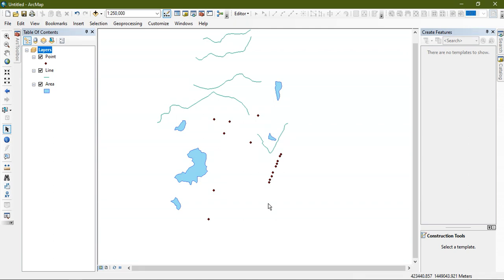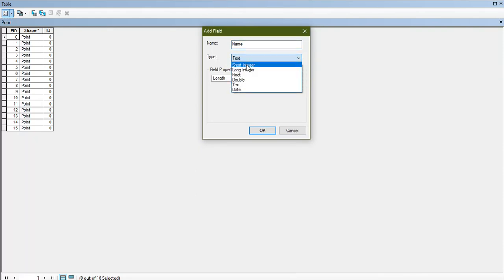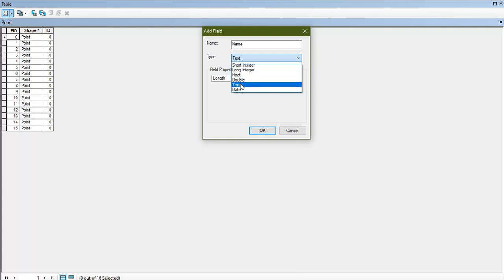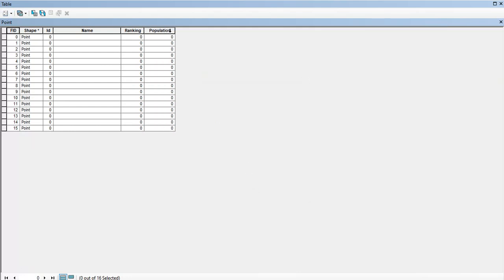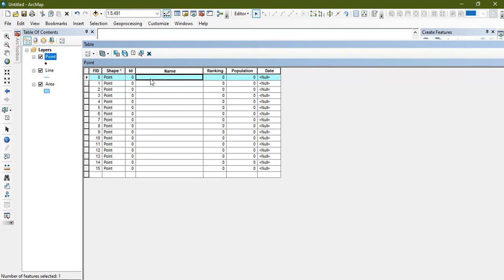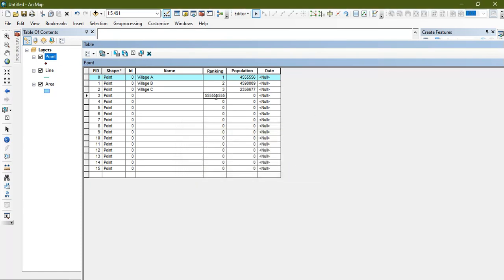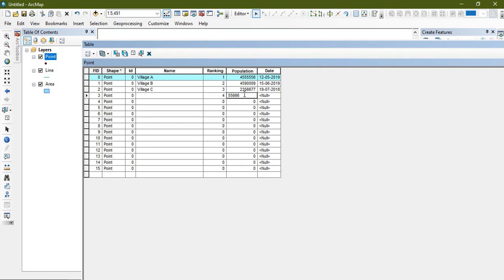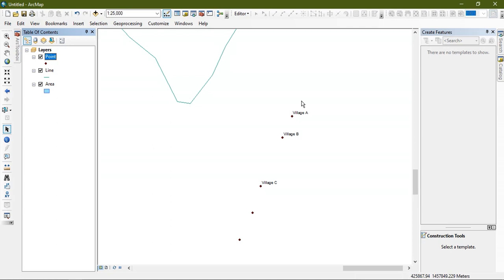How to make Attribute for shapefiles in ArcGIS - ArcGIS for Beginners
Create Attribute table for shapefile using ArcGIS, Explained in detail